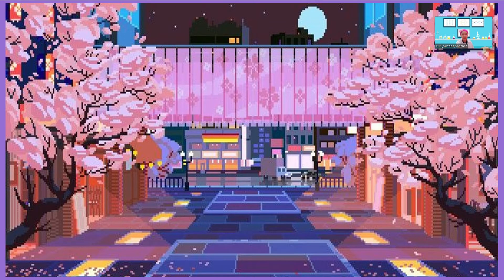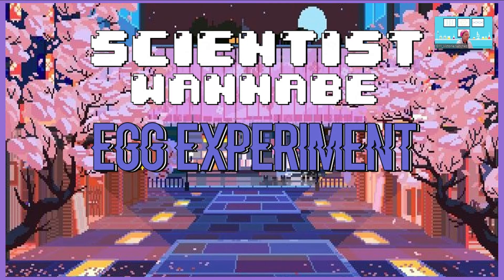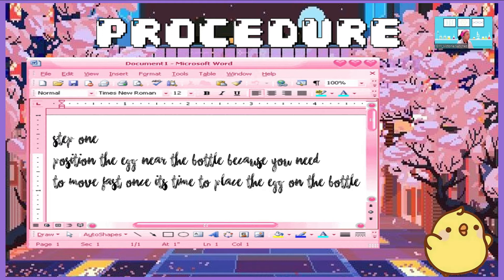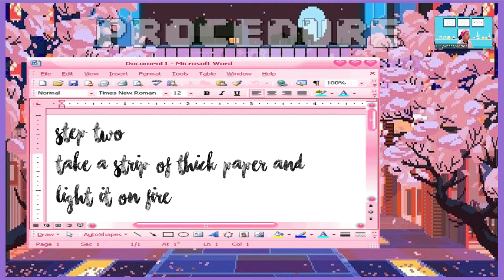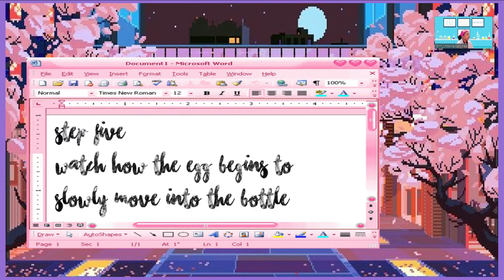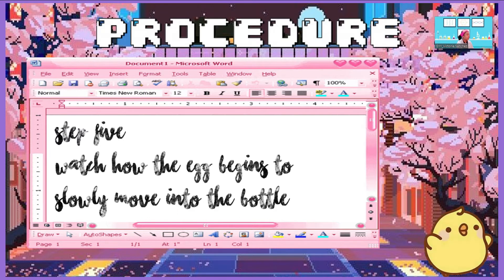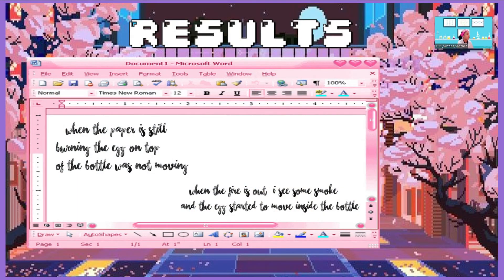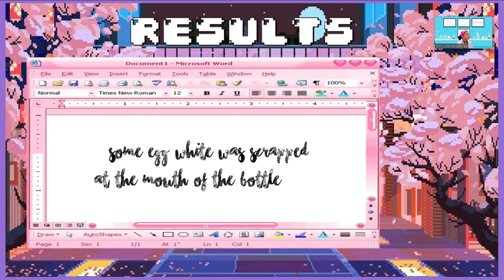YOU CAN DO THIS AT HOME EGG SCIENCE EXPERIMENT BY VICTORIA SANCHEZ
└➤READ!

-ˏˋ⋆ ᴡ ᴇ ʟ ᴄ ᴏ ᴍ ᴇ ⋆ˊˎ-
Hello mga messes. Today, my daughter Victoria prepared an easy but cool experiment for you guys to try at home! Follow the procedures showed in the video, and see the magic that happens!

Chefs:
Facebook Page: Cooking with Cata Recipes

◦´𖥸`◦

- I'll remember you
◦´𖥸`◦

THIS IS MY VIDEO THEREFORE I HAVE THE RIGHT TO IT. WHOEVER USES THIS VIDEO WITHOUT MY PERMISSION OR CREDIT, WILL BE DIRECTLY CONTACTED TO THEIR SOCIAL MEDIA SITES REGARDING THIS ISSUE AND WE WILL TALK ABOUT IT EITHER YOU TAKE IT DOWN OR YOU GIVE CREDITS .